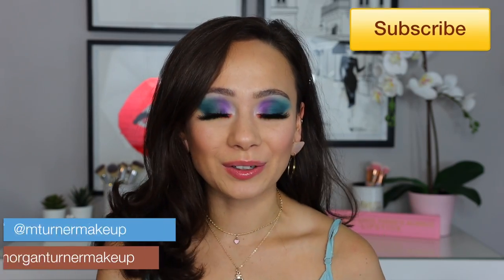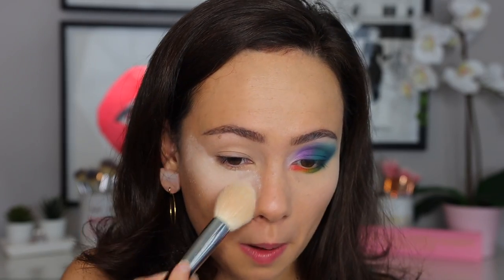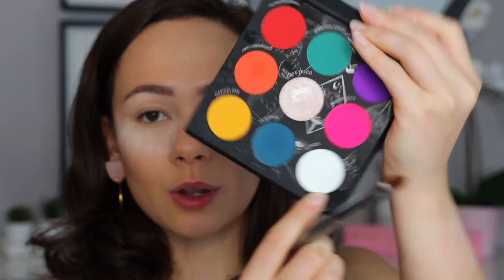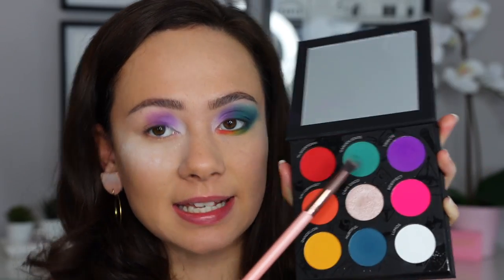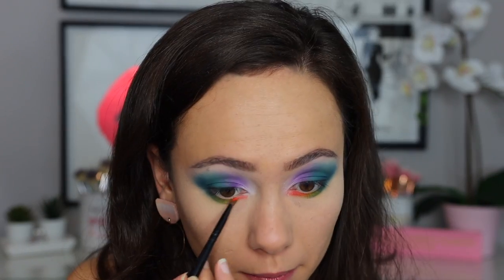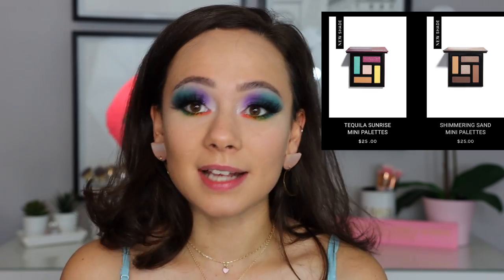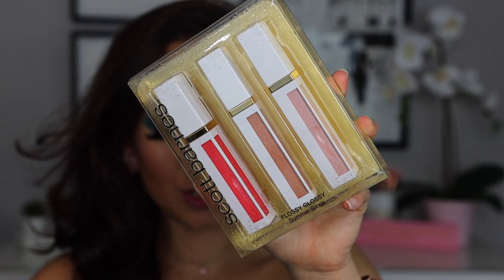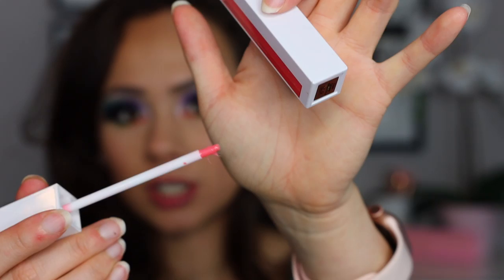SCOTT BARNES SUMMER COLLECTION & PUR X RAW BEAUTY KRISTI PALETTE // First Impressions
Hi guys! In today's video I will be doing a quick run down of the Pur X Raw Beauty Kristi collab, and a few new items from the Scott Barnes Collection! Enjoy!

Time Stamps:
Pur X Raw Beauty Kristi Palette 00:45
Scott Barnes Soleil Bronzer 11:20
Scott Barnes Flossy Glossy Lipgloss Trio 18:40

Pur X Raw Beauty Kristi Palette is Currently Sold Out

Colourpop x Mulan Jasmine Face Milk
Guerlain L’Essential Natural Glow Foundation (03N)
Benefit Precisely My Brow (4)
Fenty Pro Filt’r Concealer (210)
ABH Translucent Loose Setting Powder
BH Cosmetics Bellini Blush Palette
Pur X Raw Beauty Kristi Palette (N/a)
Colourpop Crème Gel Liner (Subzero)
Pat McGrath Labs Dark Star Mascara